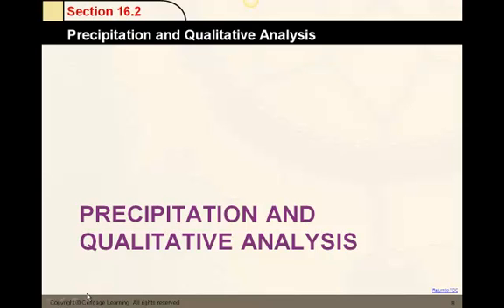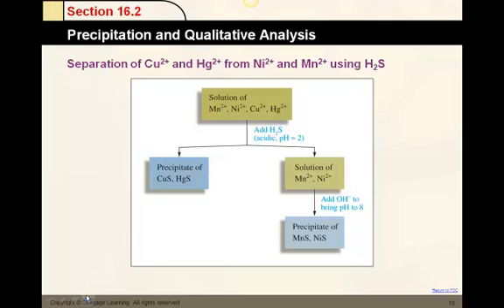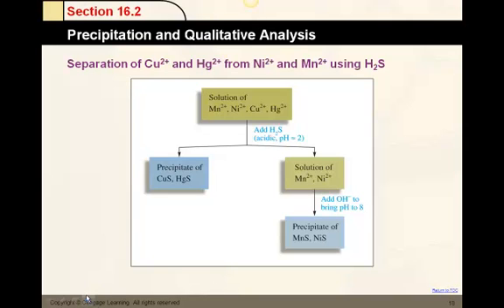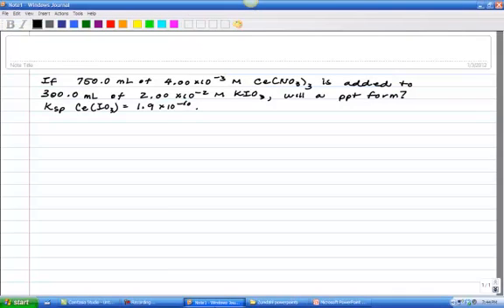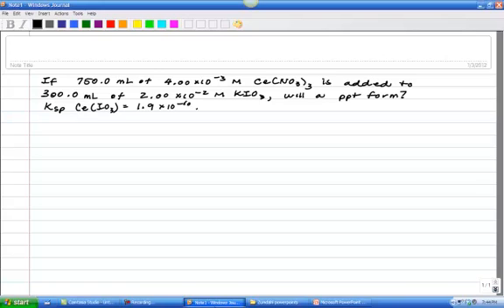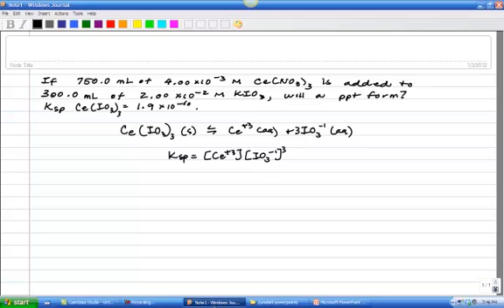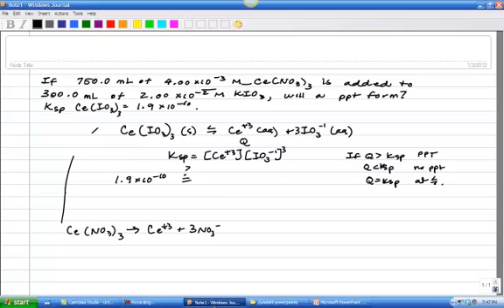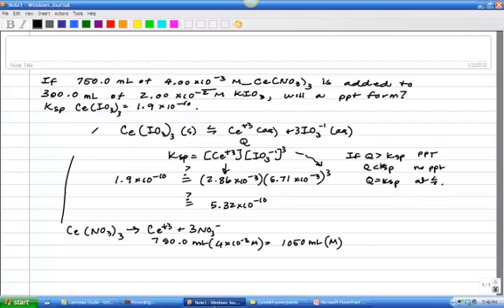APChemistry Chapter 16 -- Precipitates